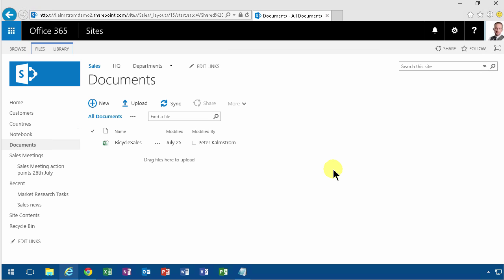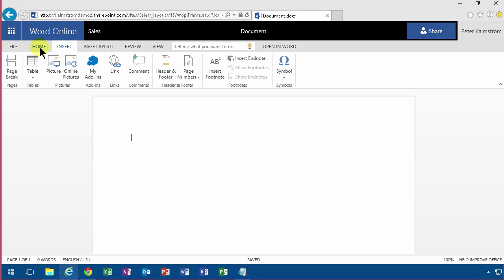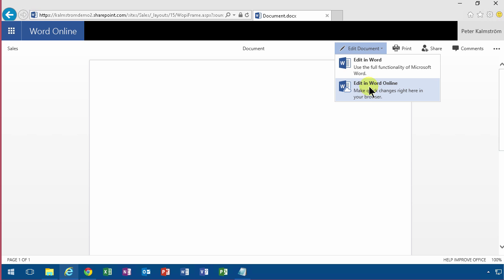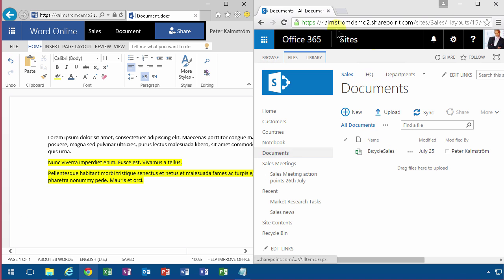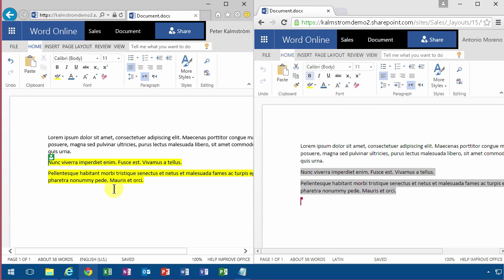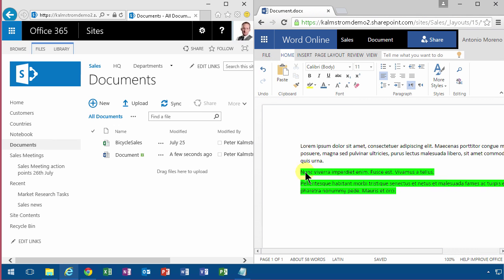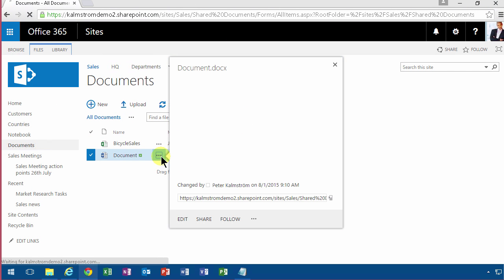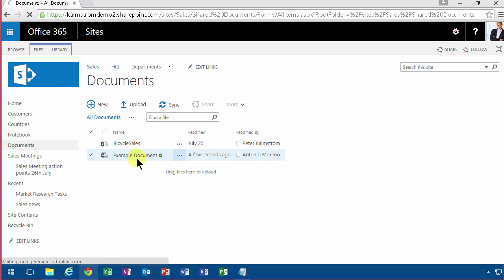SharePoint Word Online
In this demo in the 'SharePoint Online from Scratch' series, Peter Kalmström, shows how to work with Word Online. Also refer to